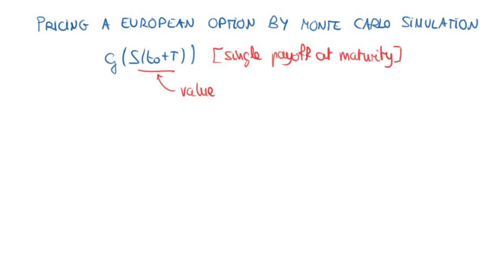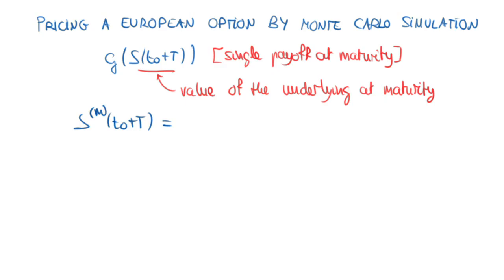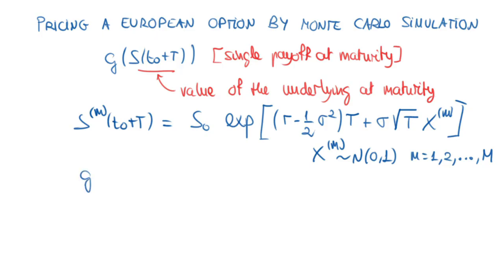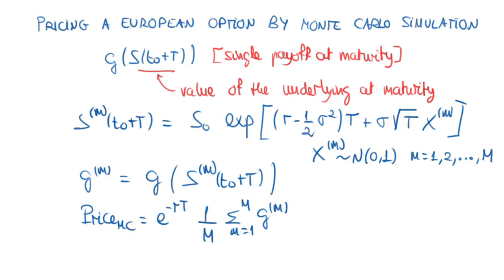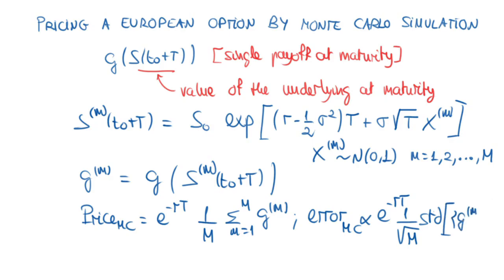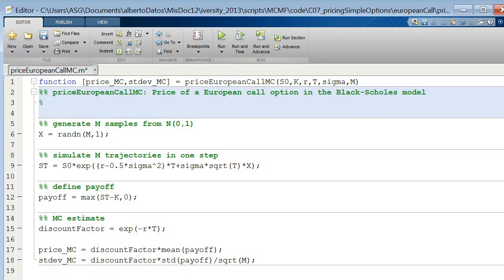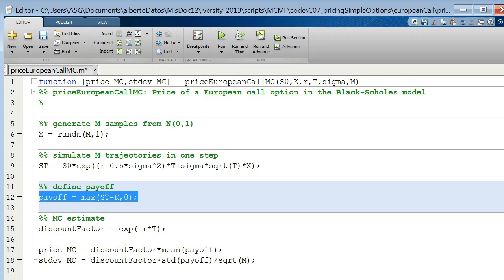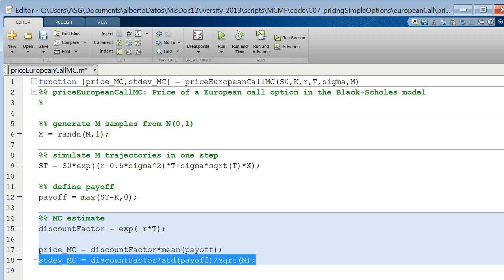MC MOOC (Chapter 7.05): Pricing European option by Monte Carlo simulation